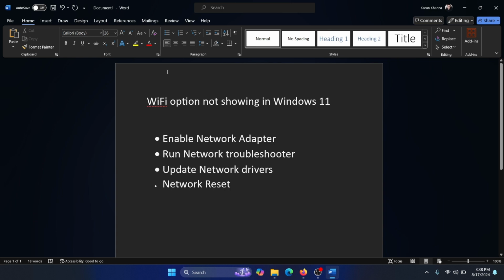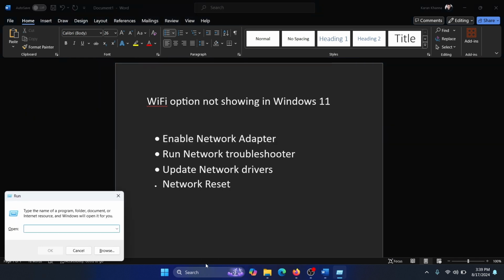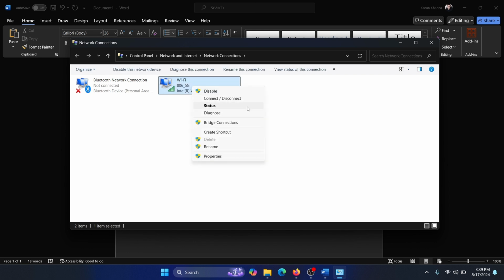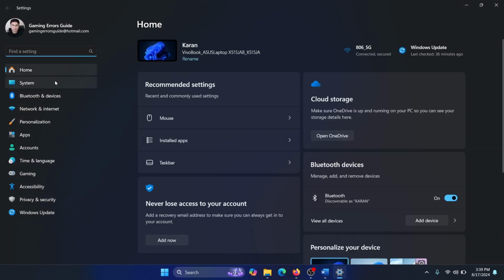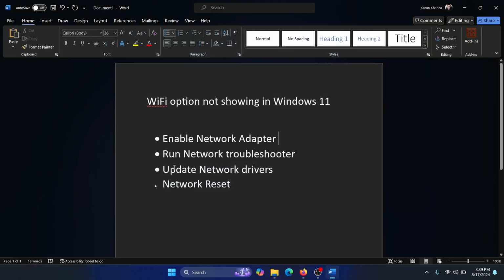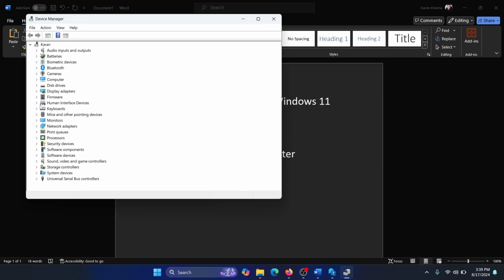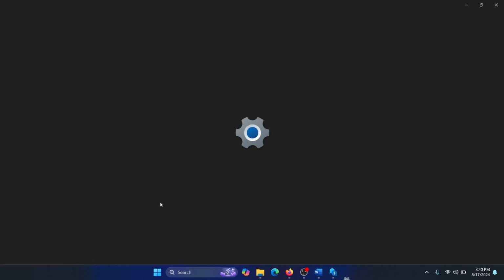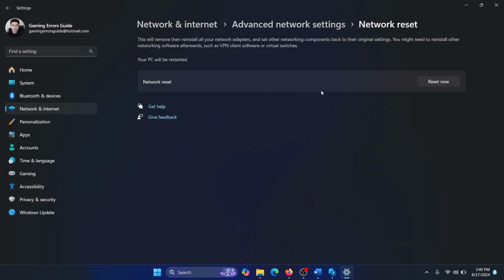How to Fix Wi-Fi Option Not Showing in Windows 11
Video Title: How to Fix Wi-Fi Option Not Showing in Windows 11

If you wish to WiFi option not showing in Windows 11, then please watch this video,